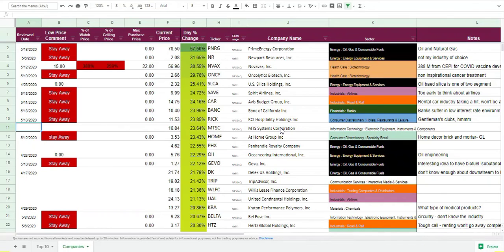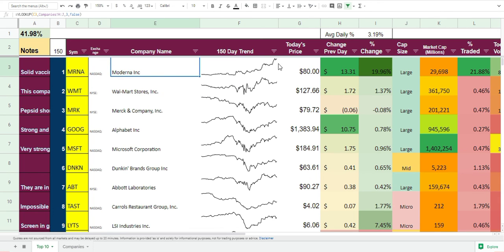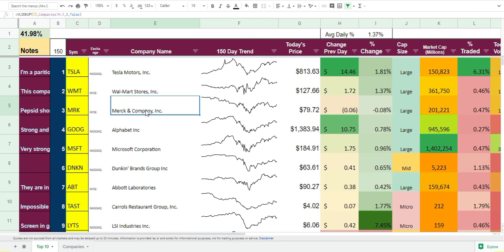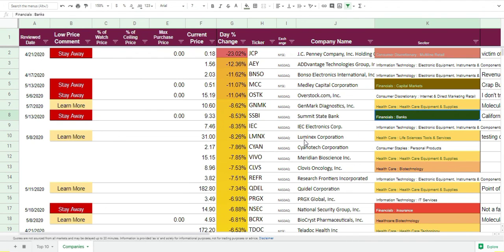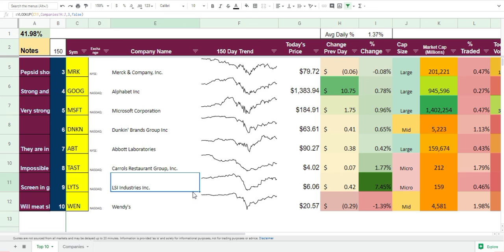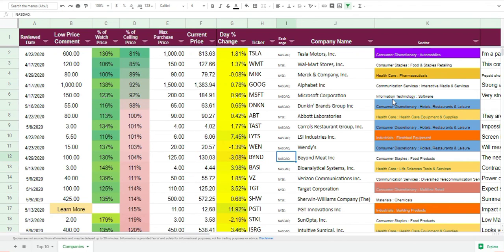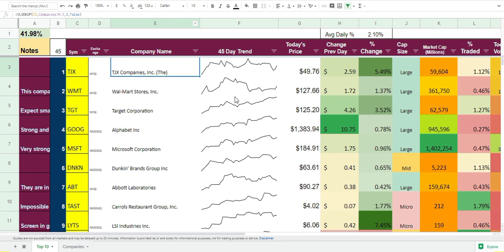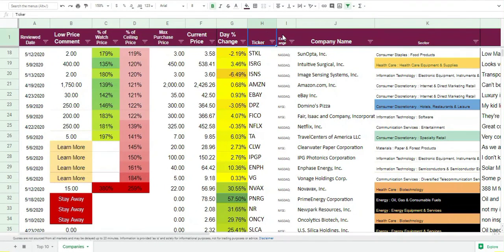Ken's Top 10 Stock Market Review 5/18/20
Monday was optimistic day all around.
@0:28 Moderna comes out with some hopeful news
@3:00 Simultaneous vaccines will be coming next year
@5:45 famotidine has the potential to bridge the gap until a vaccine
@7:30 Tesla and electric cars are the road to recovery
@8:45 Overstock is overblown
@9:40 What will be the normal of 2021 look like
@11:00 Let's take advantage of the need to change now anyway
@12:00 I don't have facebook on here, and I never will
@13:00 Eating, Testing and using touch screen
@15:00 and of course fast food across the board
@15:30 Beyond Meat slight downgrade but watch them
@16:00 TJ Maxx has some legs actually
@17:00 Walmart and Target tearing it up, others are trying to gather more food
@19:00 There probably won't be a war for vaccine treatment, we are all working towards a diverse set of supply and hot spots should be addressed first thus filtering down immunity to the surrounding areas
@20:00 Bettering the world, this virus will evolve us in a way we never though possible
@21:00 The demand for oil will steadily drop even as we reopen. The demand for coal will lose out to solar. Gas will lose to electric batteries.
@22:30 Volatility will continue, let's take advantage of it